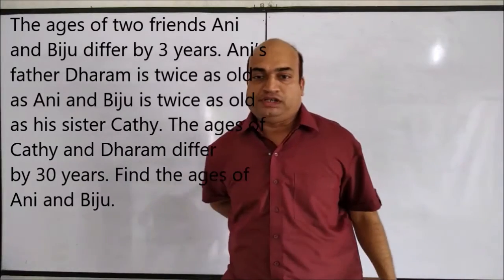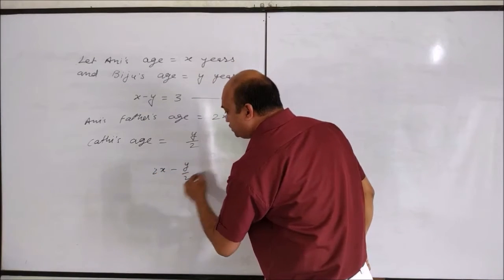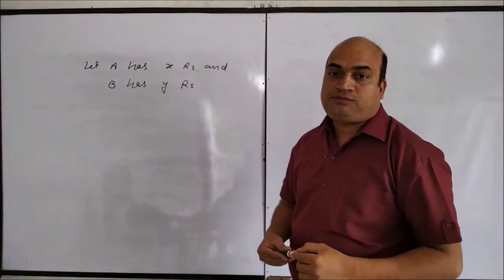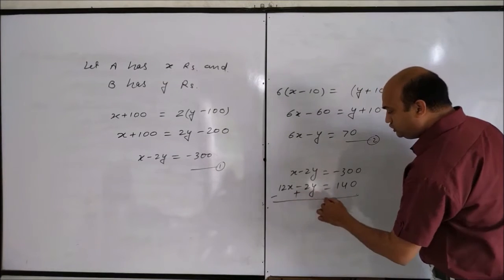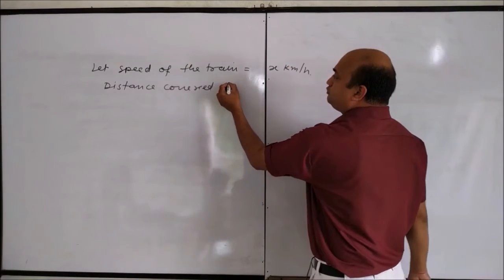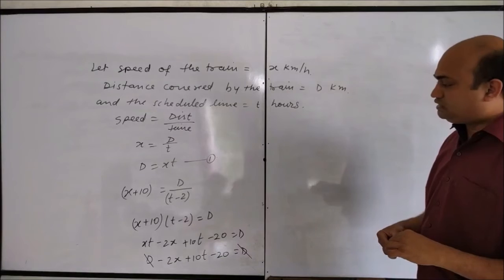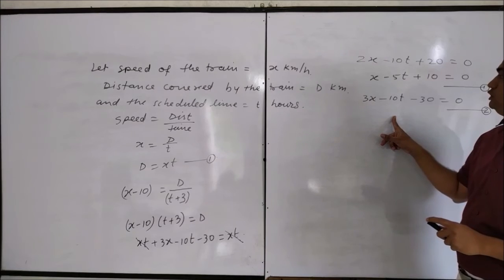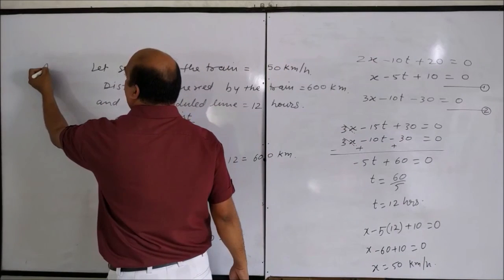Ch: 3 class 10 A pair of linear equations in two variables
A complete series of video lecture of class 10 of maths NCRT solutions